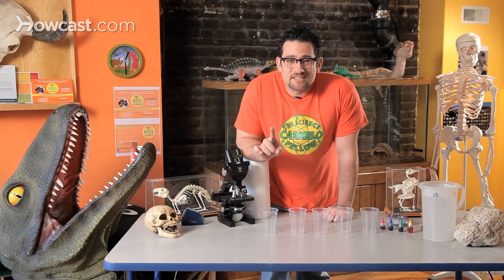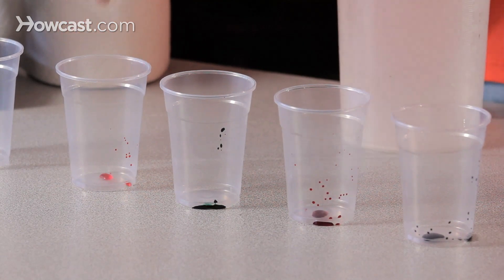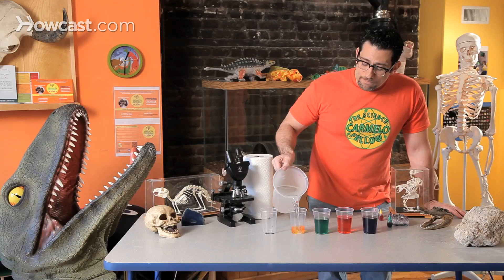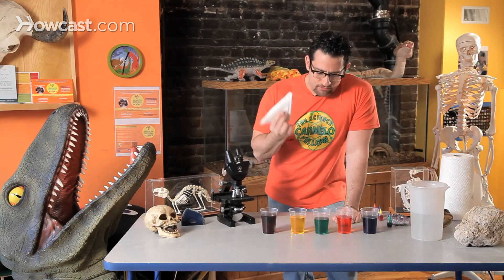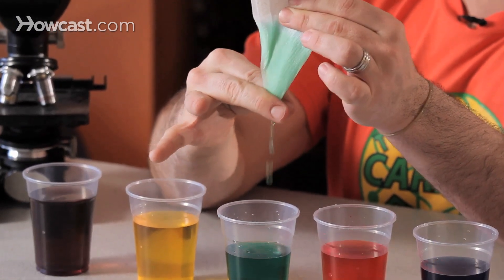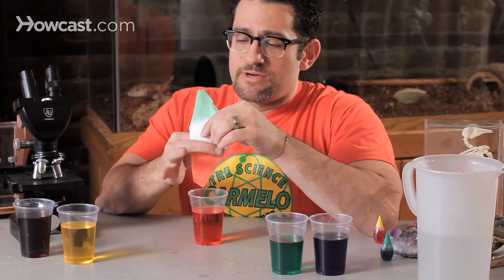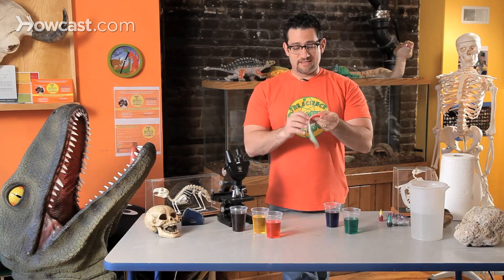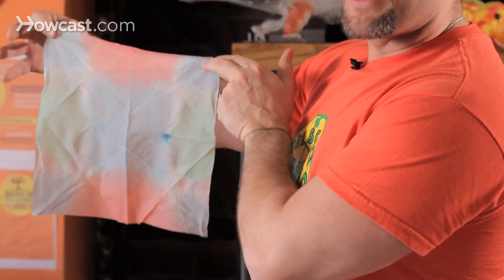How to Demonstrate Absorbency | Science Projects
Have you ever been to the beach and you come out of the water and even though it's 95 degrees outside, you just get a chill?

Well, think about it. The water stays on your skin. It doesn't go into your skin, and then you automatically run. You're like, "Mom, Dad, please quick! Get me a towel!" And you get the towel. What do you do with the towel? You wrap it around your body. What does the towel do? It sucks up the water. And that's what we call absorb or absorbency.

Absorbency is the ability for something to soak things up or suck things up. Now, think about this. I'm gonna show you how magical absorbency can really be. And all I need is water, towels, and some food coloring. So, you know what I'm gonna do? We're gonna add. Ready? Three drops of blue, one, two, three. Three drops of red, you know what I'm gonna do five, three, four five. I'm gonna do five drops of green. One, two, three, four, five. Then I'm gonna put five drops of yellow. One, two, three, four, five.

And then we can mix primary colors to make secondary colors. So, you know what? What do you guys think? Purple? Purple. What do we need? Red and blue I think. Let's try it. We'll do two, three reds. We'll do two blues.

And now, I'm gonna take my water, my liquid that is gonna be absorbed by my towel, but it's actually gonna be absorbing water that's been colored. And you guys are not gonna believe what's gonna happen to your towel. And the cooler part is you're not gonna believe what's gonna appear on your towel.

Now, I need you to take a paper towel, and you're gonna notice that your paper towel generally is a square shape. Now, you're not just gonna throw it into the water, that's not the fun part. I want you to take your paper towel and fold it. Maybe fold it again. And maybe, triangle, and stop. Three corners right? One, two, three.

Now, I'm gonna take my towel and choose a color. Maybe green. I'm gonna take the towel, I'm gonna dip the tip into the water, just like this, and all of a sudden, the water gets absorbed by the towel. It sucks up the green water, sucks up the green water. And you can see, I never put this part into the water, but yet it's green. This is the ability for the paper towel to suck up the water, to absorb the water.

Now, I'm gonna take my finger and I'm gonna squeeze out the extra water because I'm telling you what you're gonna be left with is amazing. Use your fingers like a squeegee board, squeeze the water, squeeze, squeeze, squeeze, and stop.

Now, I'm gonna take the second corner. Pick maybe red. Move this out of the way so you can see. And, dip it in. And what's it doing? It's absorbing. It's absorbing the red water now. It's sucking it up and it's sucking it up and it's going up, it's going up higher and higher and higher. Take your fingers out and squeeze the water out. You don't want red water all over your moms house or your dads house. Squeeze it and if you're Italian you'll like that right now. Right?

But, now what if you took blue. And, again, fold it, dip it in. And now, you're gonna absorb the blue water. And, before you know it, the whole towel now will be wet and colored. Squeeze it out. Squeeze it out. And now some of you right now are saying, ‛Okay. Fine, he's making a colored paper towel.’

But really watch this. Have you ever heard of Ty-dye? You're gonna love this. Start opening up your towel and be careful when you do this because you don't want to rip the towel. You're gonna notice really amazing patterns are taking place. Really amazing designs are taking place. And, when you're done, you're left with that.

And the cool part about this experiment is every time that towel is folded differently, you're gonna be left with an amazing, different design. You can let these dry and the next time mommy and daddy say 'Oh my gosh, we had a spill, go get me a towel', give them something like this and their eyes will literally pop out of their head. ‛How'd you do that?’